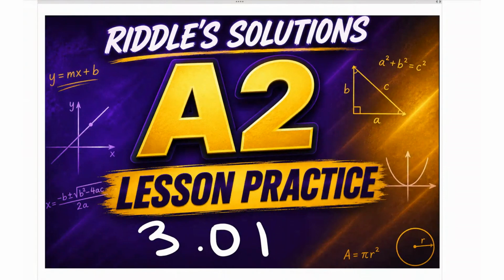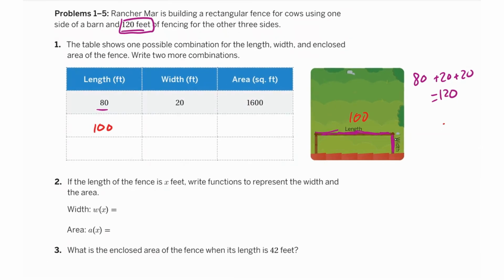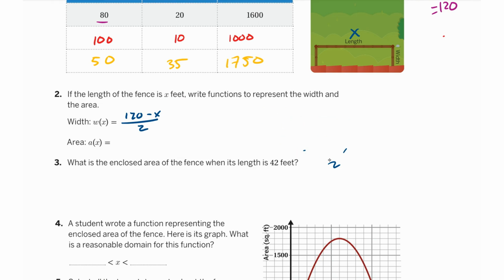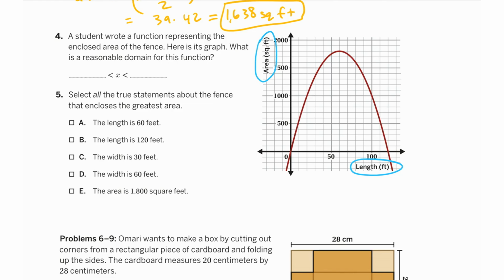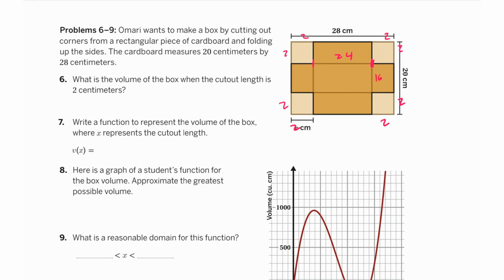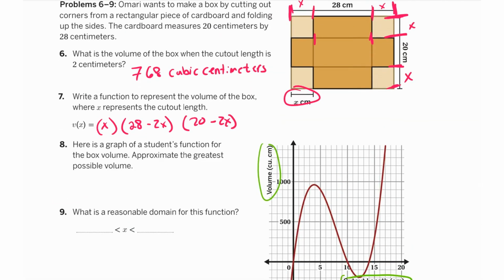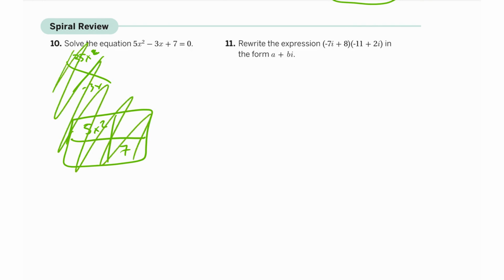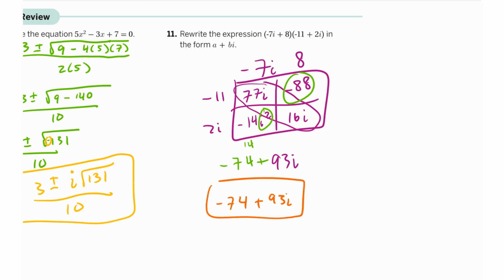Alg 2 Amplify Practice 3.01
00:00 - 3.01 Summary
01:00 - Question 1
03:02 - Question 2
04:48 - Question 3
05:54 - Question 4
06:57 - Question 5
07:58 - Question 6
09:23 - Question 7
10:23 - Question 8 and 9
12:13 - Question 10
13:59 - Question 11